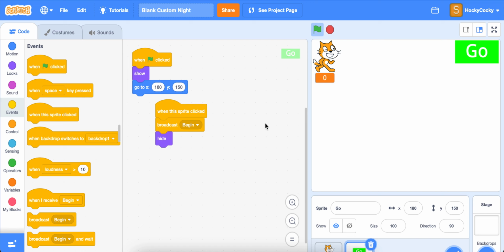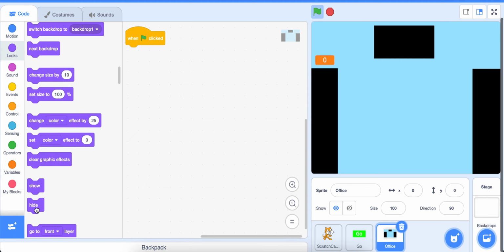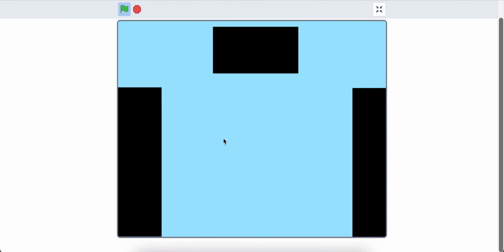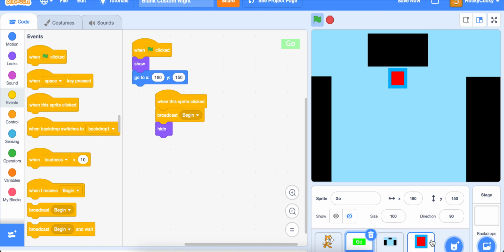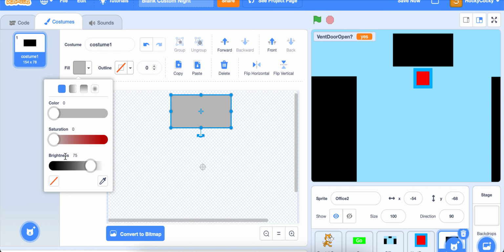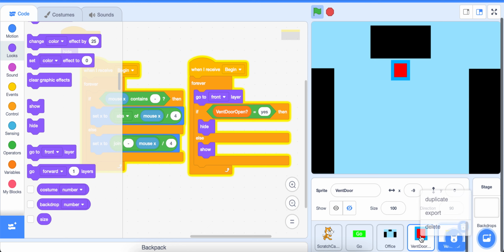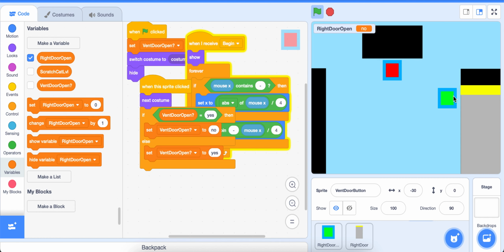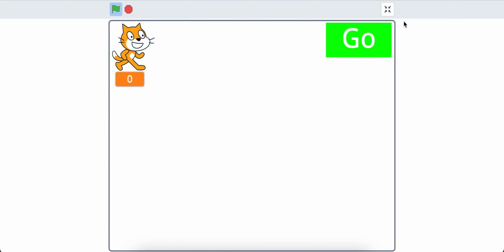How to make an Ultimate Custom Night game on Scratch! Ep. 2: Getting the office ready.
This is the second video in a multi-part series where I show you how to make a Ultimate Custom Night game on Scratch. Ask questions in the comment section if you have any!